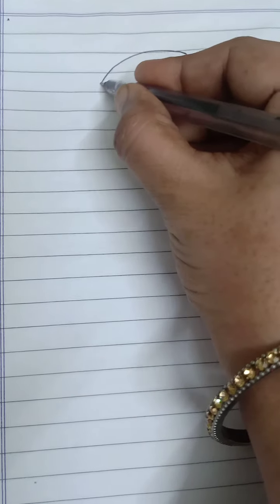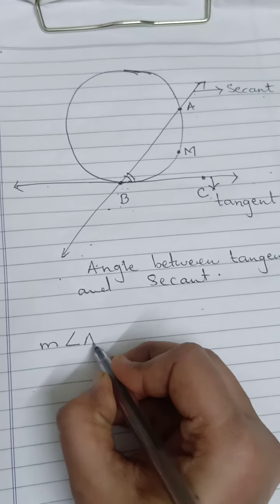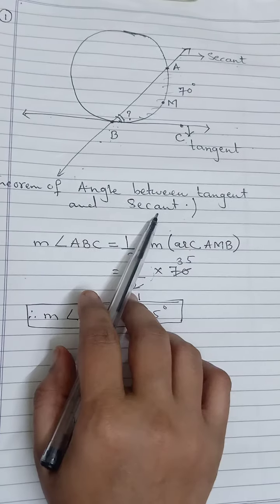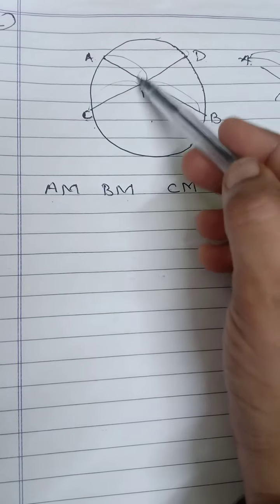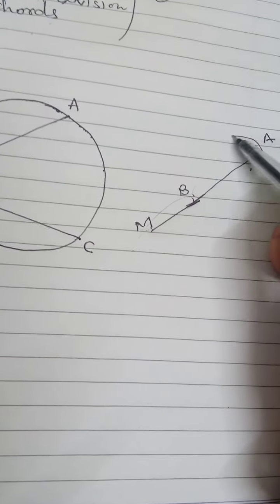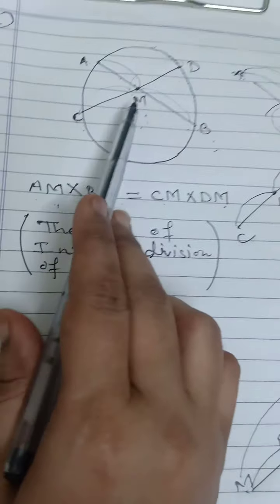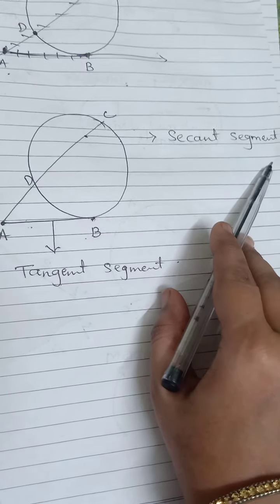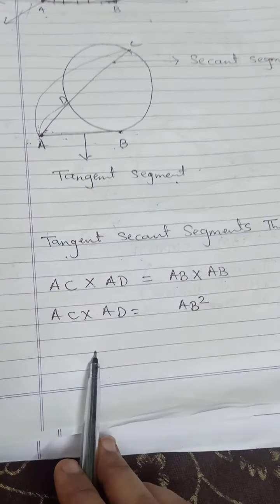10th std chap -3 Explanation bfr PS 3.5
Explanation before practice set 3.5